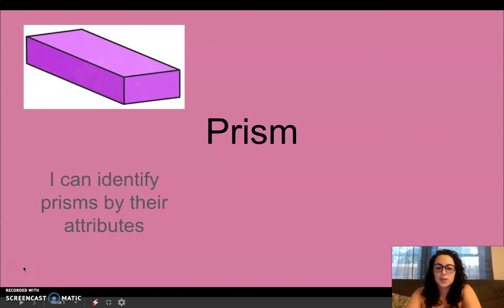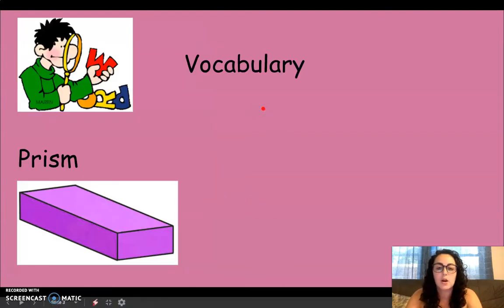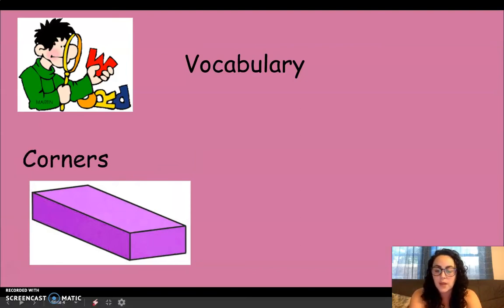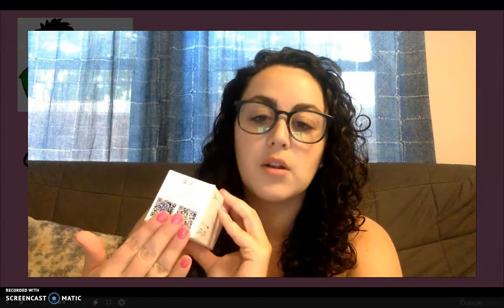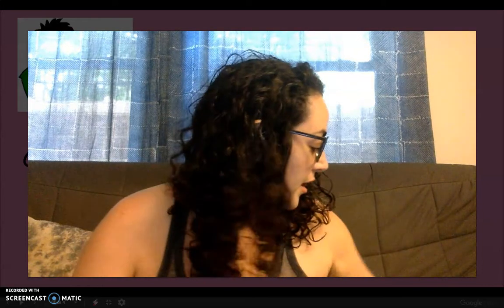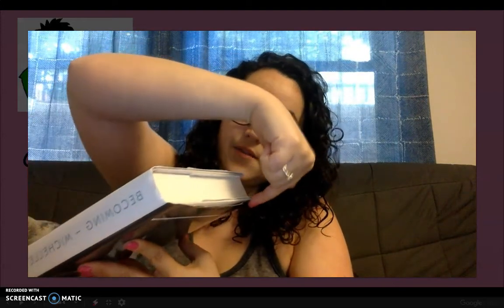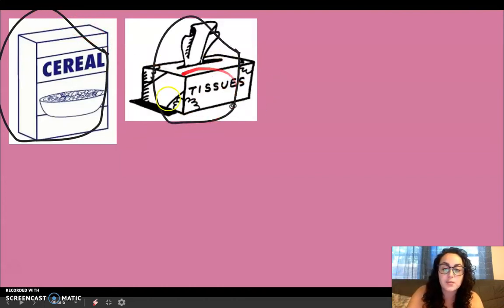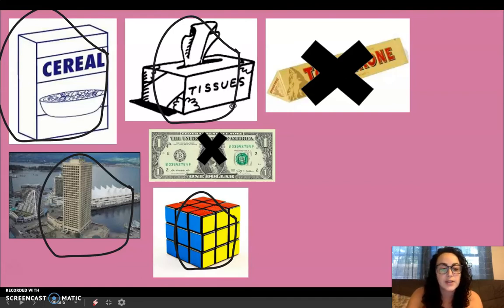What Is a Rectangular Prism? | Geometry Math for Kids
Learn to identify the shape of a rectangular prism, some real-life examples of rectangular prisms, and its attributes.